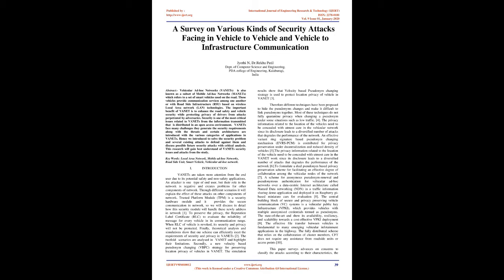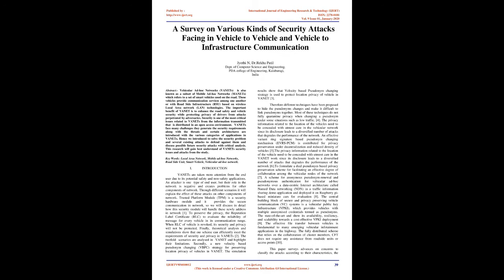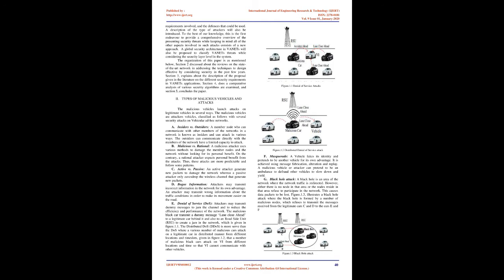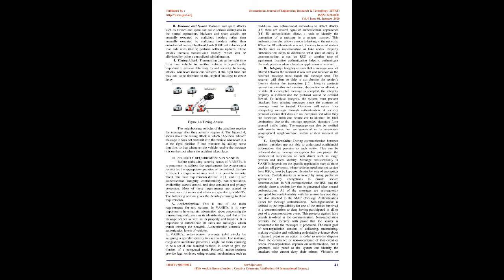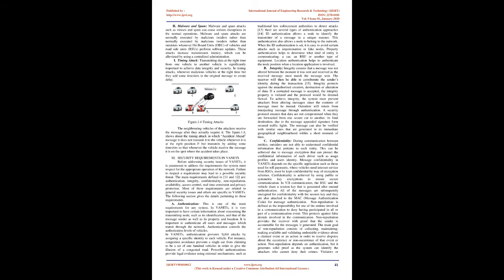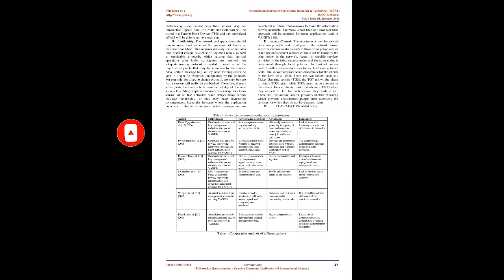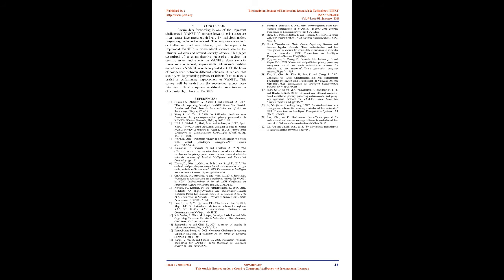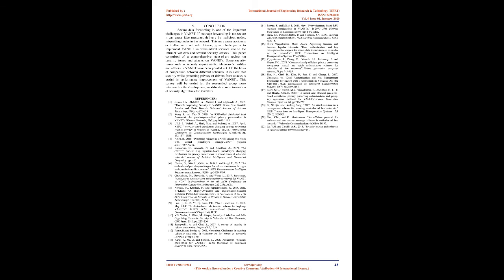A Survey on Various Kinds of Security Attacks Facing in Vehicle to Vehicle and Vehicle to.........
👇Download Article👇

IJERTV9IS010012
A Survey on Various Kinds of Security Attacks Facing in Vehicle to Vehicle and Vehicle to Infrastructure Communication

Jyothi. N , Dr. Rekha Patil

Vehicular Ad-hoc Networks (VANETs) is also known as a subset of Mobile Ad-hoc Networks (MANETs) which refers to a set of smart vehicles used on the road. These vehicles provide communication services among one another or with Road Side Infrastructure (RSU) based on wireless Local Area network (LAN) technologies. The important benefit of VANET is to enhance the road safety and vehicle security while protecting privacy of drivers from attacks perpetrated by adversaries. Security is one of the most critical issues related to VANETs from the information transmitted that is distributed in an open access environment. VANETs face many challenges they generate the security requirements along with the threats and certain architectures are introduced with the various categories of applications in VANETs. Hence we introduced to solve the security problem and several existing attacks to defend against them and discuss possible future security attacks with critical analysis. This research will gain best understand of VANETs security issues and attacks from the study.